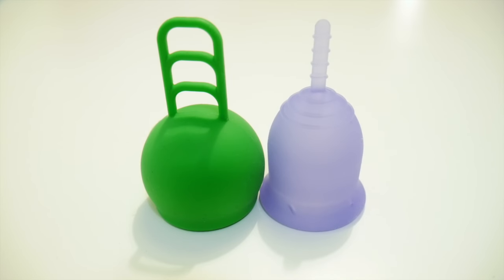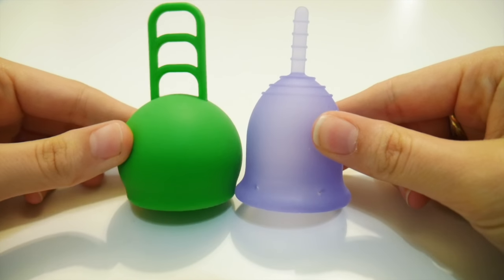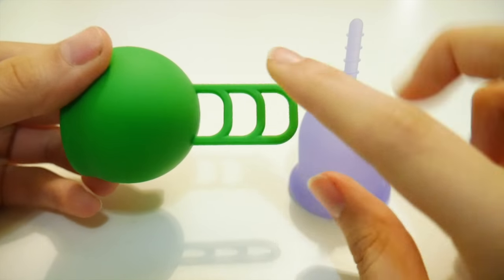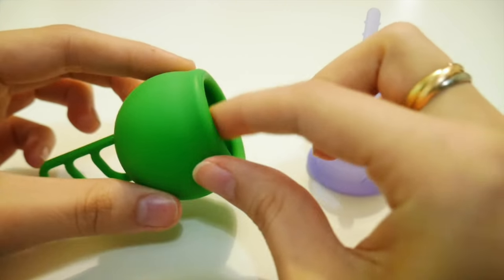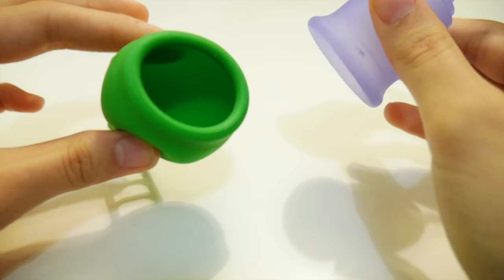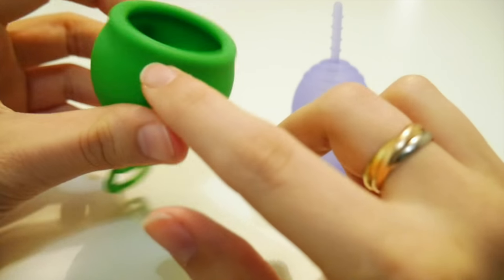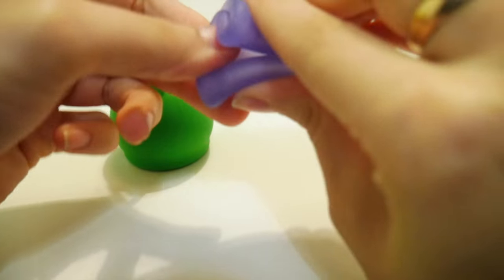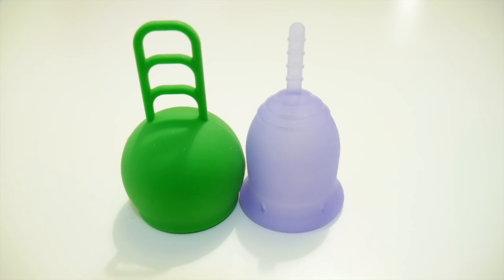Merula cup vs Small Lena cup